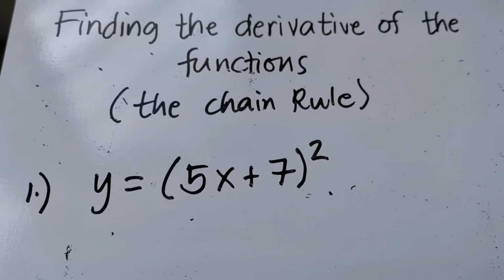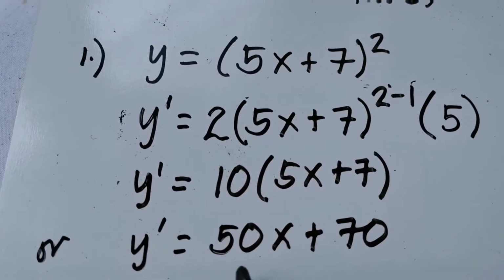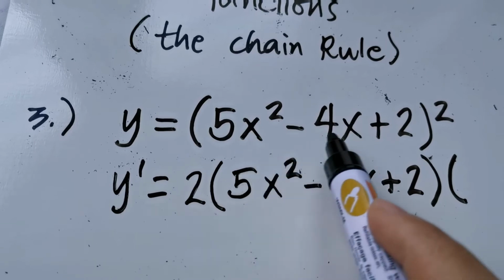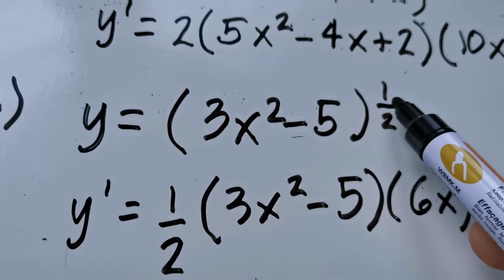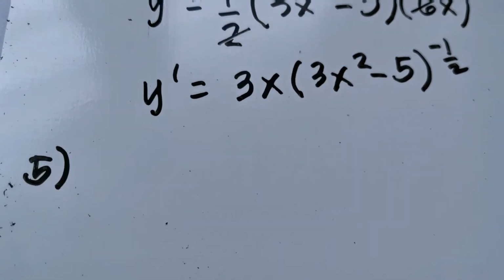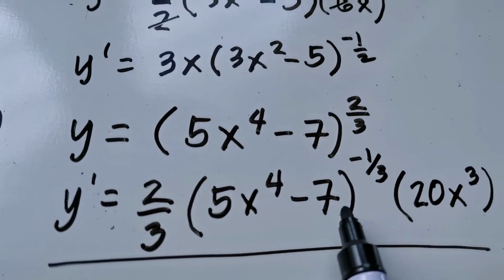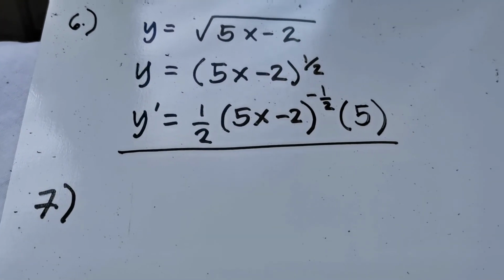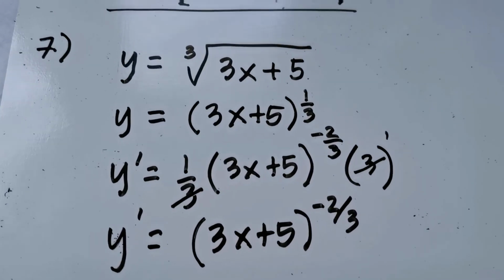the chain rule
solving derivative of the function using the chain rule